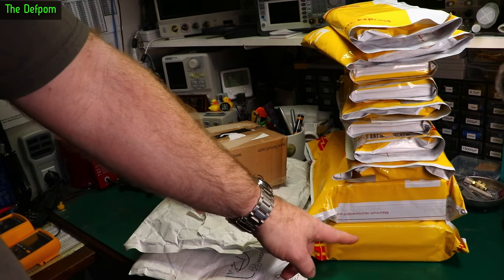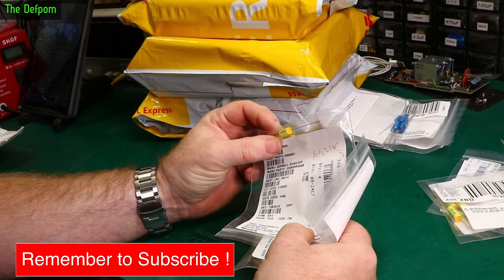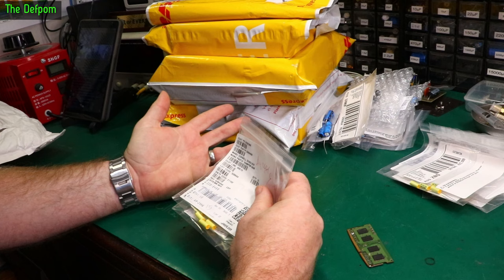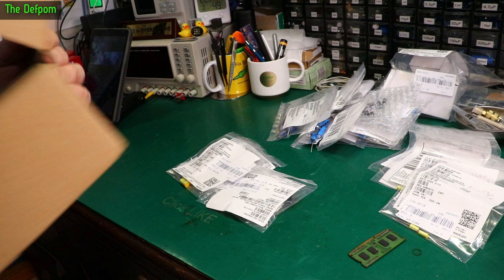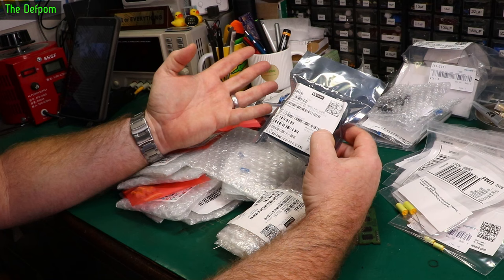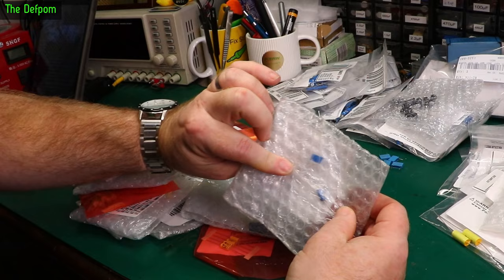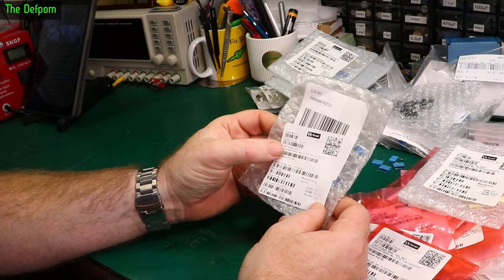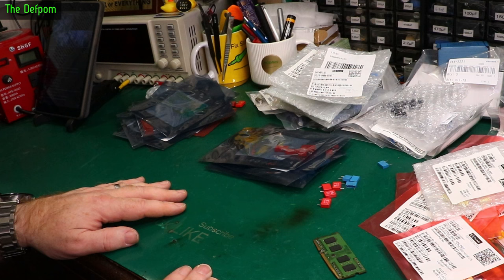🔴 Mailbag Monday 1st April 2024 - No.1234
It's the 1st of April... and it is a Monday, so let's have a bit of fun with Mailbag Monday, AND this is video No.1234 !

0:00 - Intro.
0:21 - Capacitors!
0:54 - Capacitors!
1:29 - Capacitors!
2:07 - Capacitors!
2:53 - Capacitors!
3:25 - Capacitors!
3:57 - Capacitors!
4:08 - Capacitors!
4:29 - NOT Capacitors - 60mm 12V Fan.
5:28 - Capacitors!
5:56 - Capacitors!
6:40 - Capacitors!
10:34 - Capacitors!

My Electronics Tools (video and purchase links)

Siglent
SDS1104X-E.
SPL-1008.